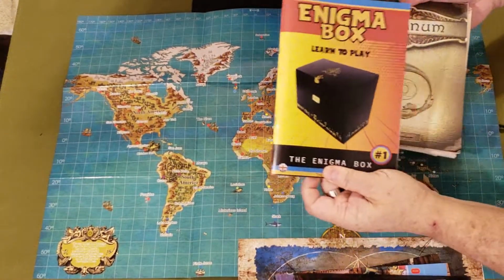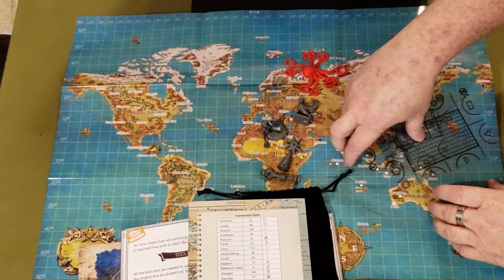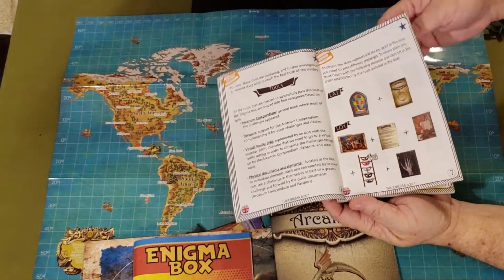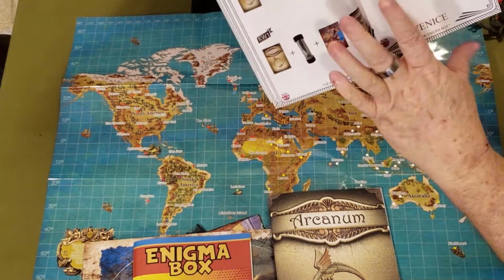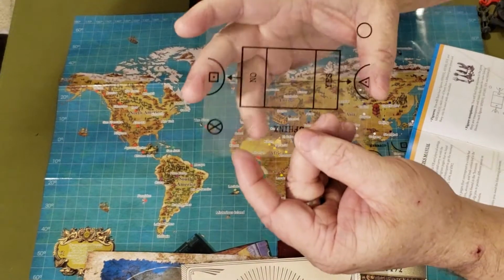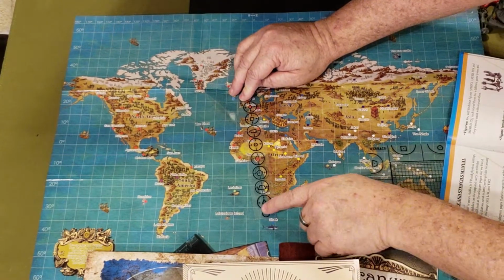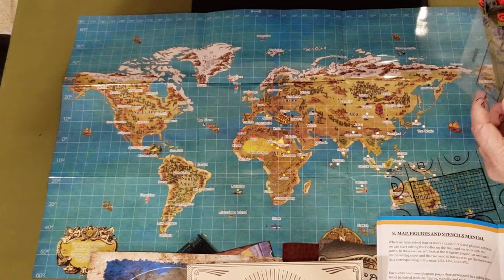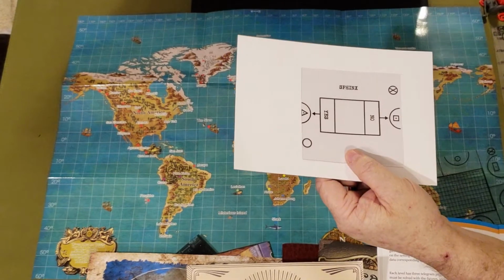Enigma Box: How to Play - Board on the Bayou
Enigma Box: How to Play - Board on the Bayou with James Scott